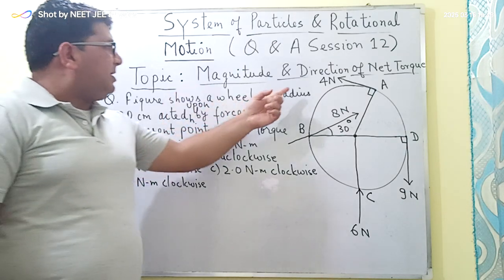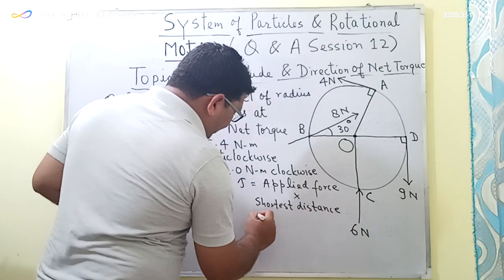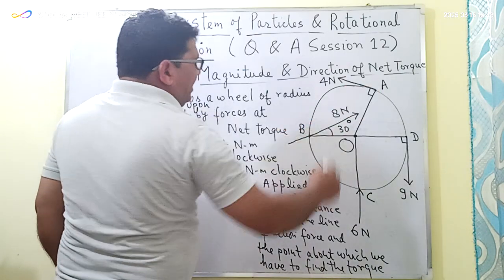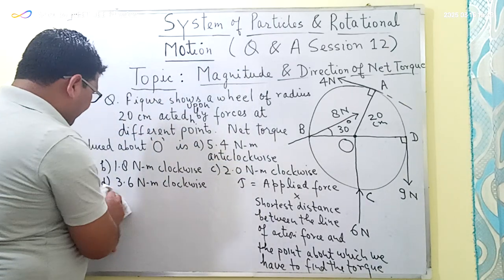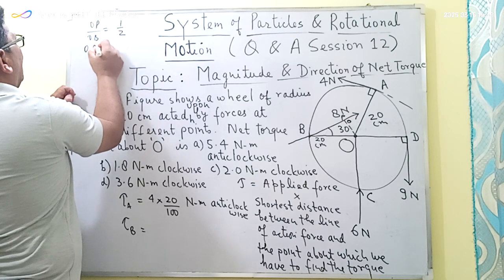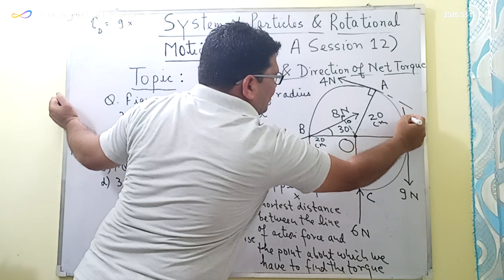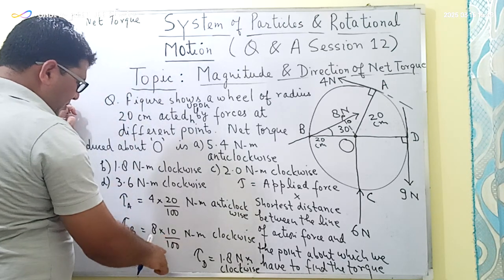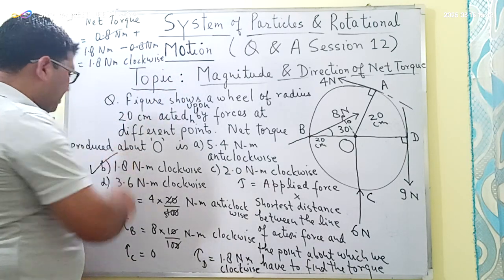How to find the Magnitude and Direction of Net Torque - Q and A Session 12 ( Key Concepts)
Magnitude and Direction of Net Torque - Q and A Session (!Key Concepts Explained )

Find the torque due to individual forces and thereafter add all the torques considering the direction of each

( Centre for IIT-JEE and NEET exam preparation in sector 86, Faridabad, Haryana and New Delhi, India)